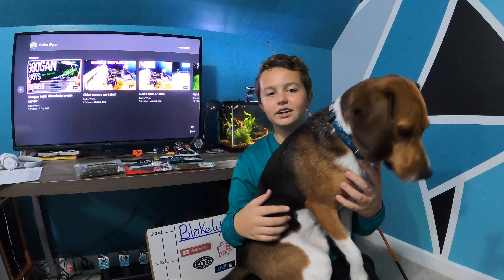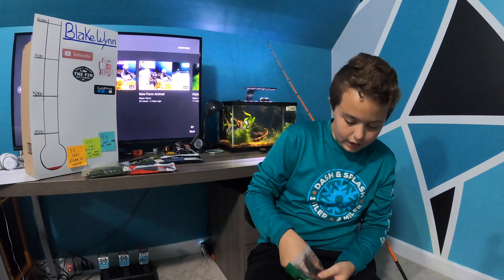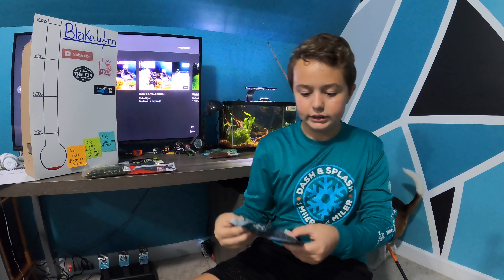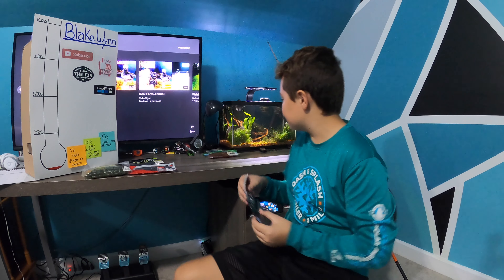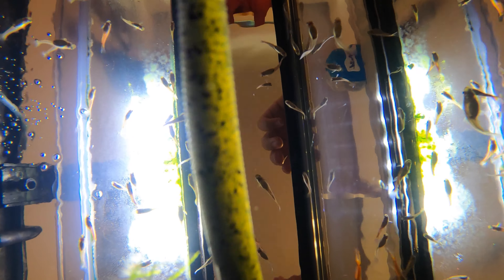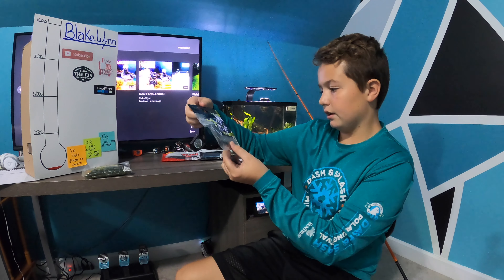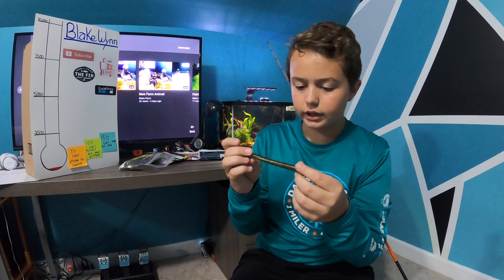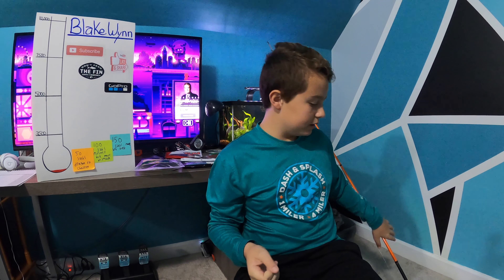Big brand stick bait review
In this video we reviewed and showed underwater footage of the Yum Dinger , Gary Yamamoto senko, X-zone pro series true center stick bait, Bass pro Stick-o, and 6th sense clout 5.4.